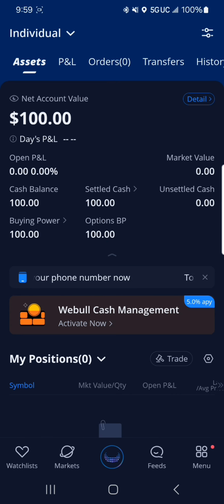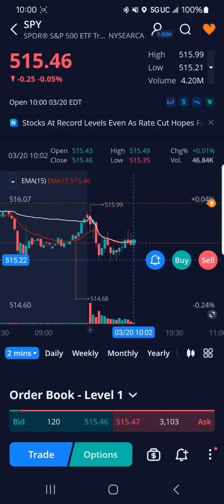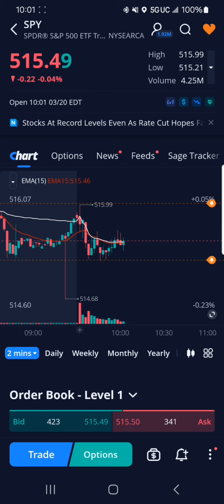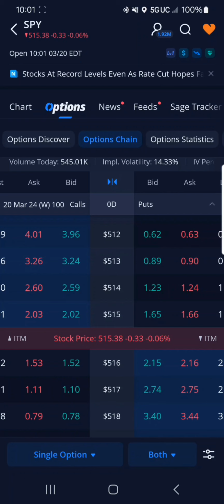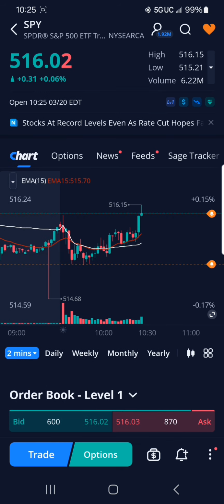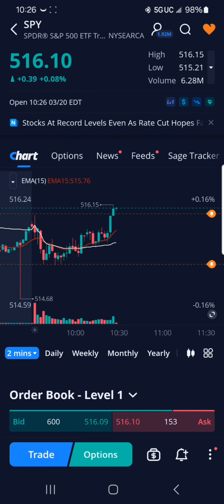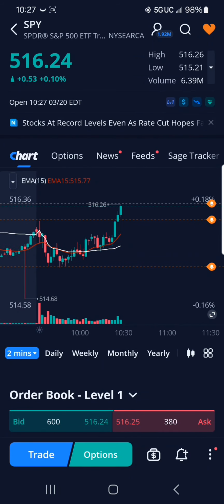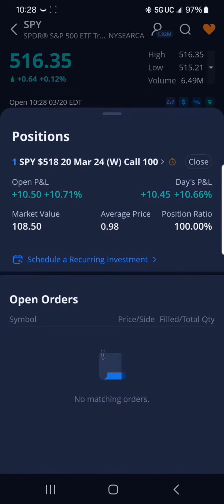Day Trading Stock Options From $100 - $1,000 (Day 1) [On Webull Phone App]